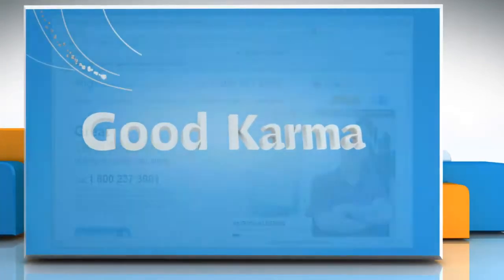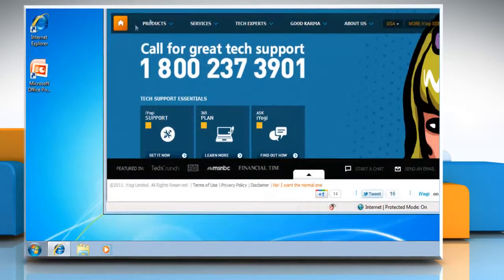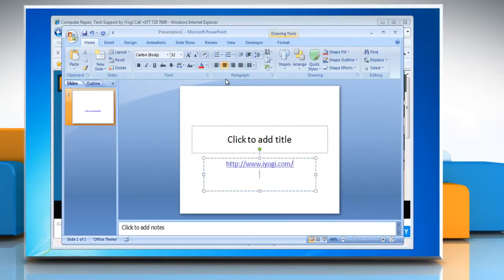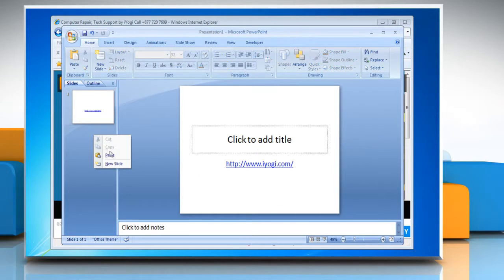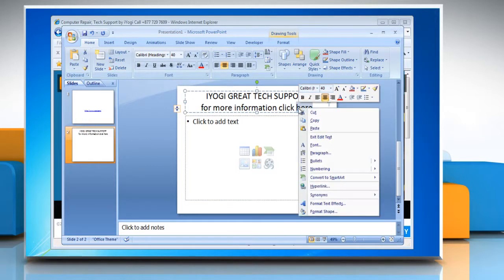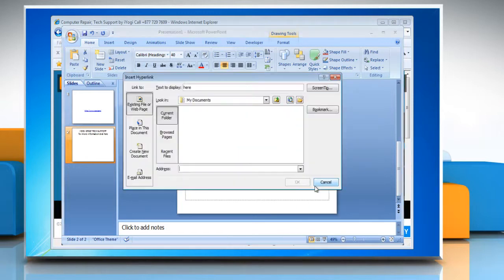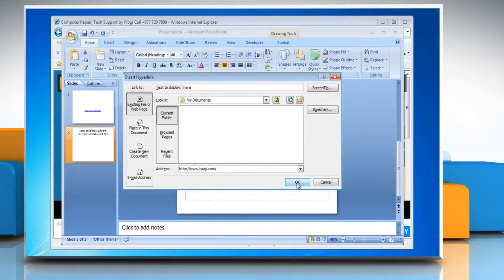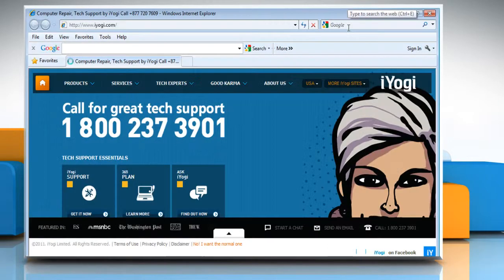Microsoft® PowerPoint 2007: Add hyperlinks to presentation on Windows® 7?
If you are looking for the steps to add hyperlinks to a Microsoft® PowerPoint 2007 presentation on a Windows® 7-based PC, all you need to do is just call iYogi at 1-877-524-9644 if you are calling from the US or Canada. But, in case, you are calling from the UK, call us on 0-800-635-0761 and our tech support team can give you the steps for doing just that.Take note that if you want, you can add hyperlinks to your PowerPoint presentation, which in turn allows you to open a specific website right from the PowerPoint presentation slide.